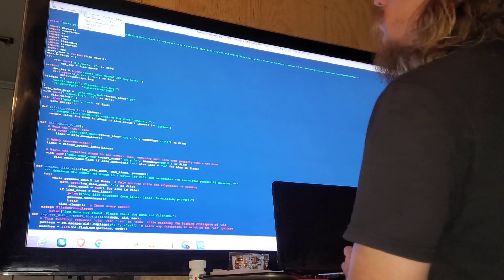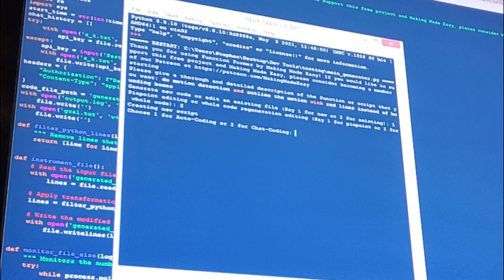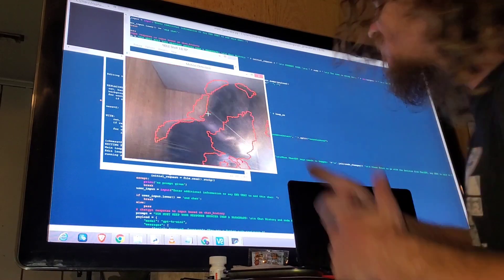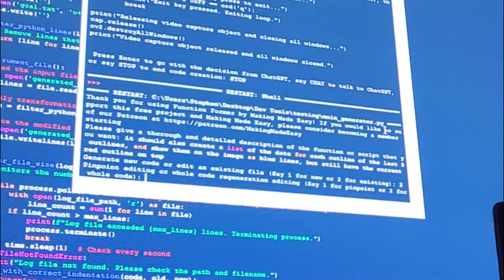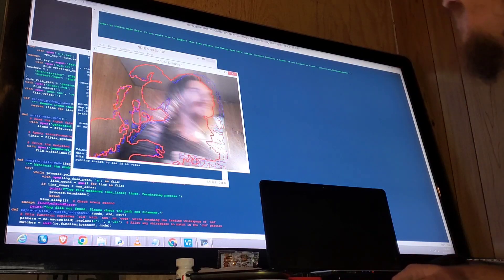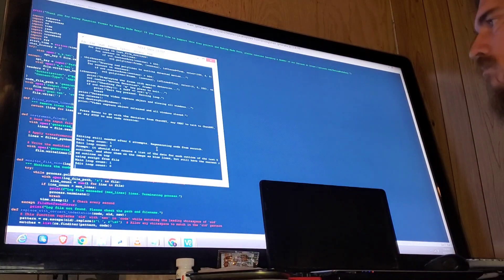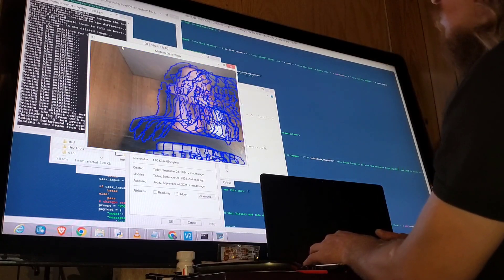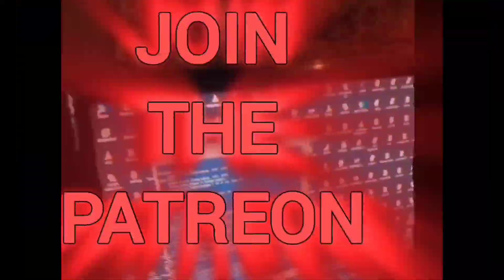ChatGPT Powered Automatic Python Coder (Automatic Code Testing And Editing)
Here's a little introduction to Function Former Version 1 (Link to Version 2 is below!), our ChatGPT-powered Automatic Python Coder!

This takes much of the hassle out of using ChatGPT for coding! No more manually copying and pasting from ChatGPT to your code!

Function Former does all the editing and testing automatically!

All the code for Function Former is available for free on our Github

Like this video? Check out some of our other projects below!

AI-Powered Auto-Coder for Python that actually makes working code! (Function Former Version 2!!!)